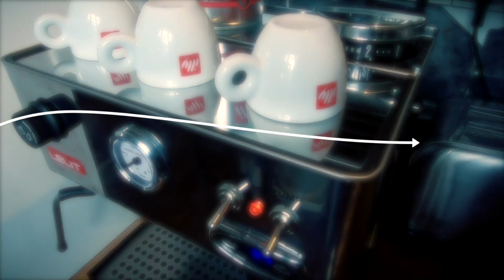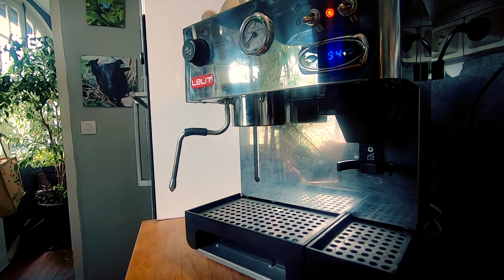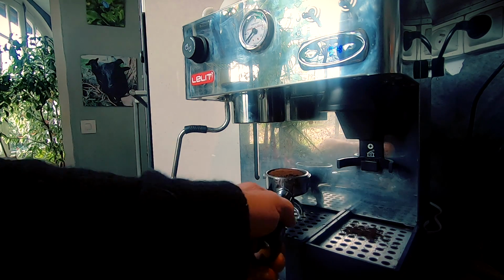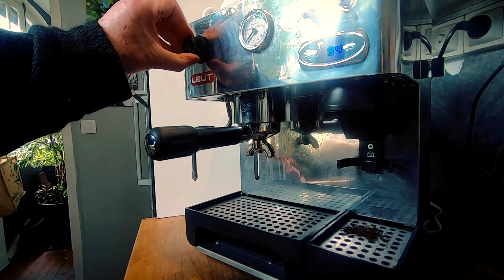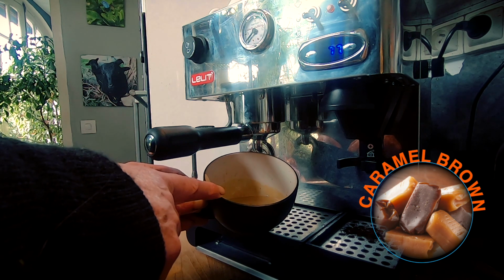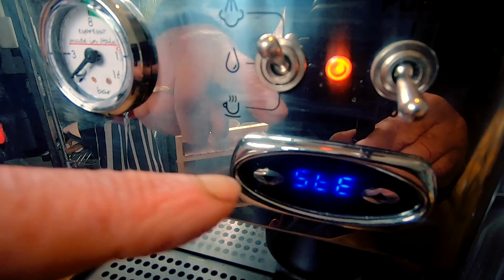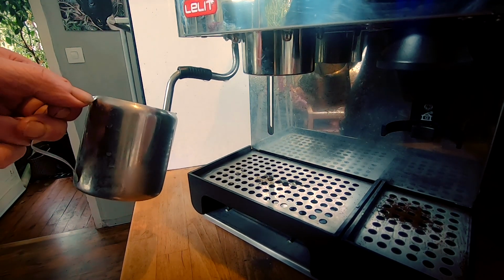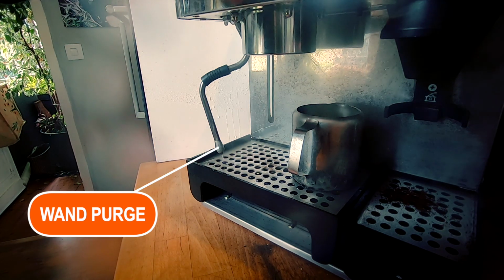Lelit Anita BEST Home Coffee Machine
Lelit Anita PL042 TEMD machine.   How I make a delicious Latte on my home coffee machine.  This Lelit model has a built in burr grinder and 57mm group head basket.  Lelit make a range of excellent coffee machine in their factory in northern Italy.  Highly recommended.

Lelit web site (not a sponsor, I just like their machines)